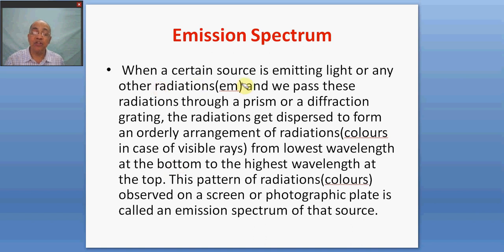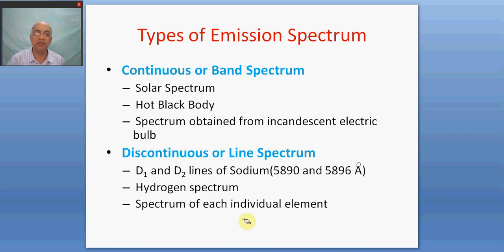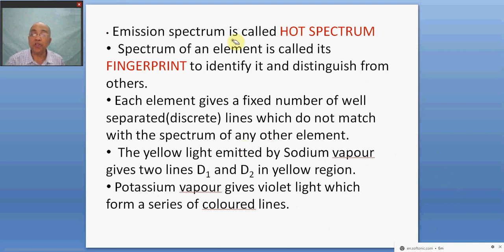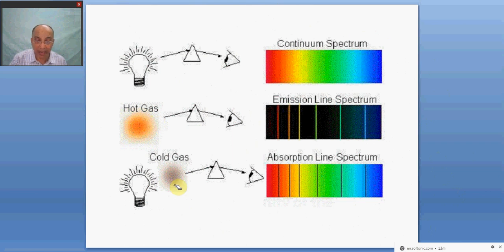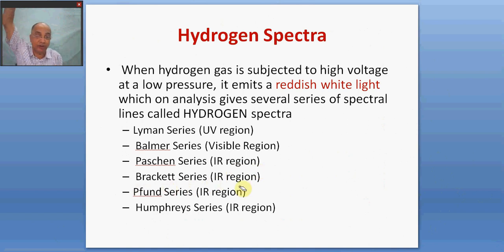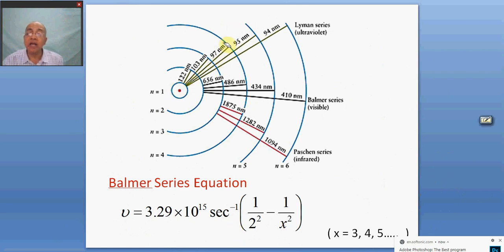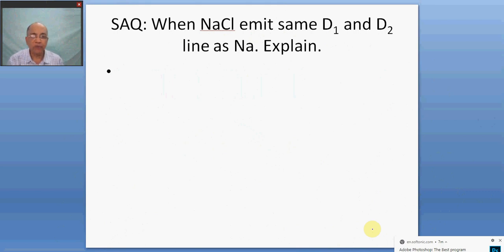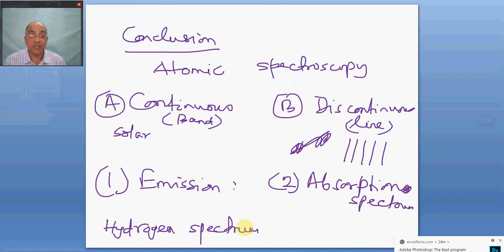Atomic Spectroscopy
Atomic Structure-2 for class XI (Atomic Spectroscopy and Hydrogen Spectra)